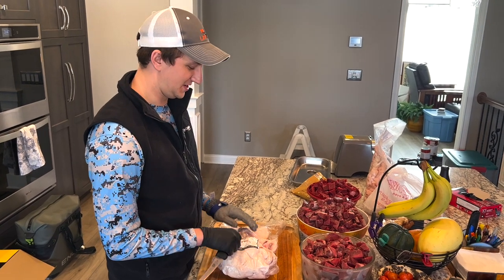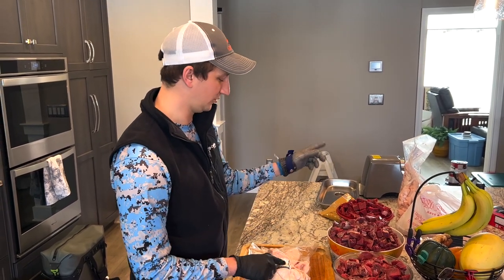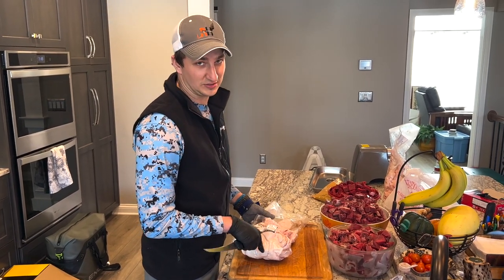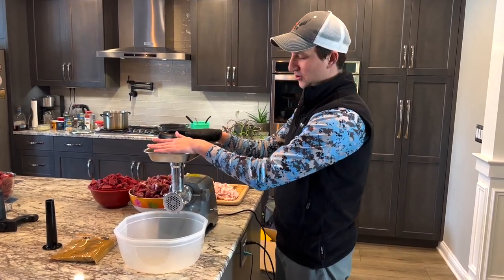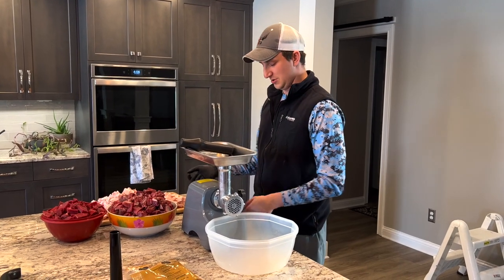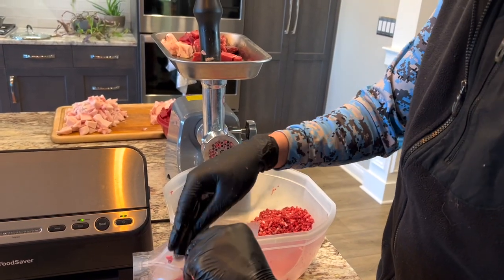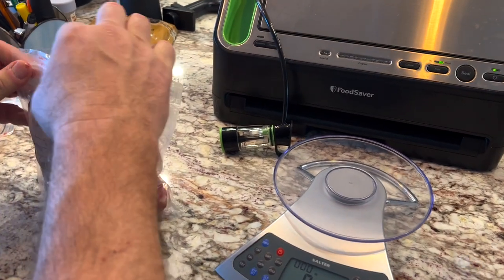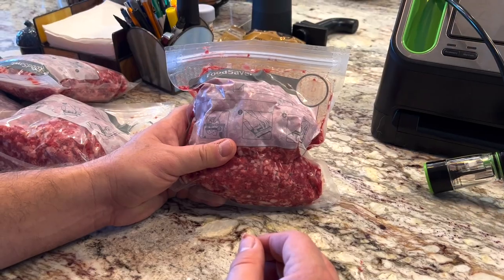How to Make Deer Burger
I wanted to show you how we make our deer burger and explain the whole process. This is very simple and easy to do. We typically do this with our front shoulders and any scrap pieces of meat we get from the deer we harvest.